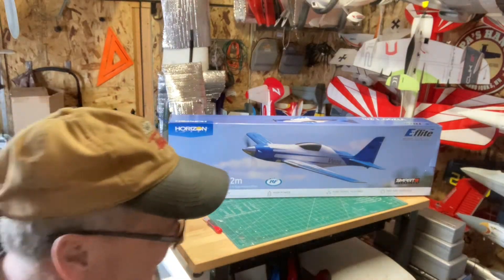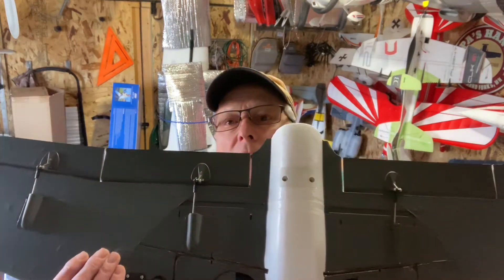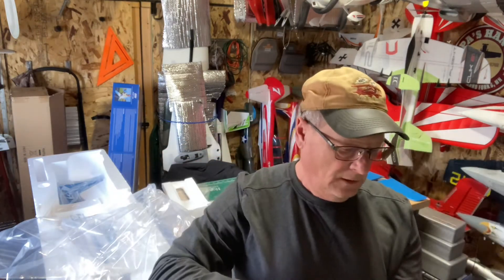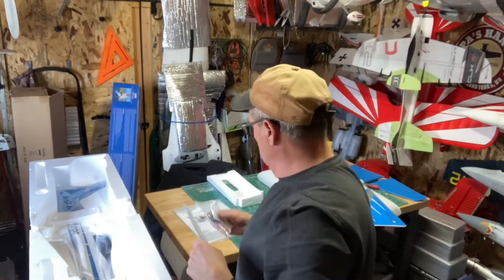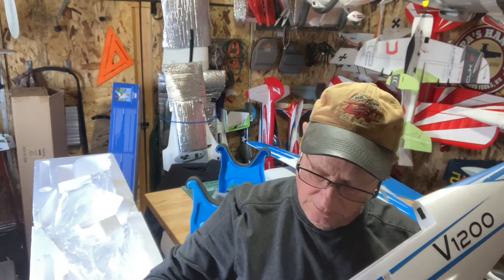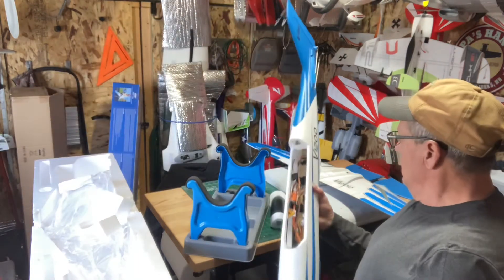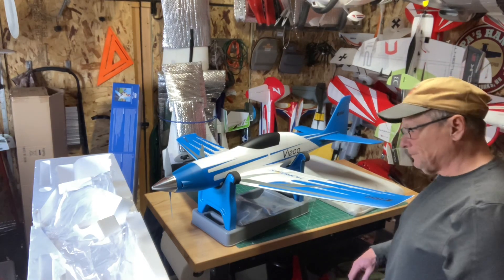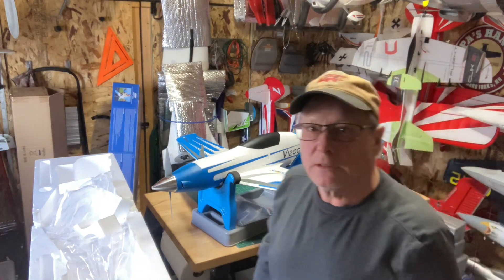Unboxing & build of the Eflite V1200